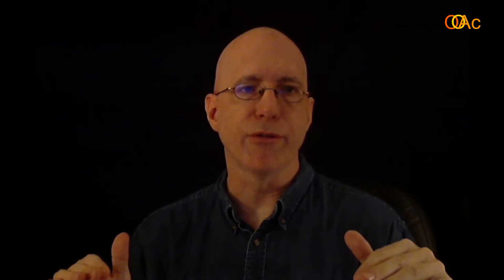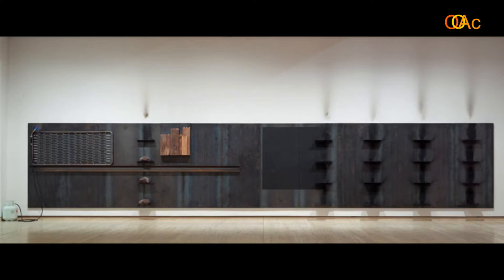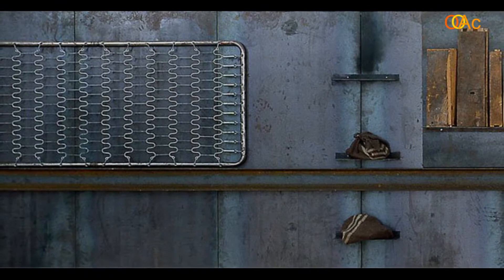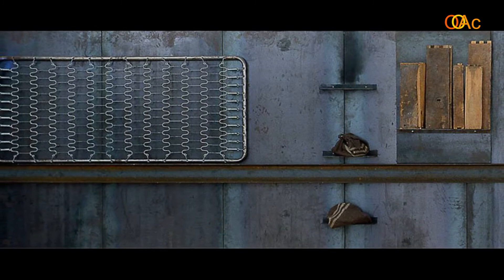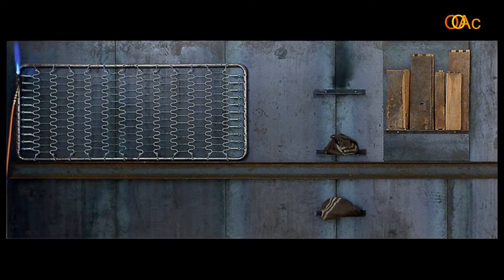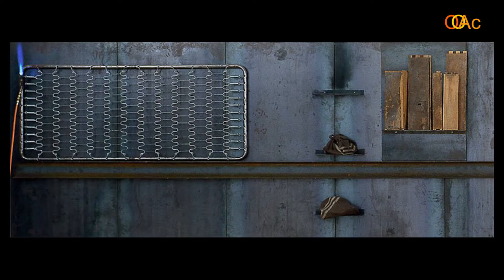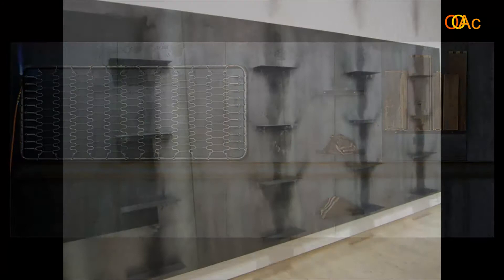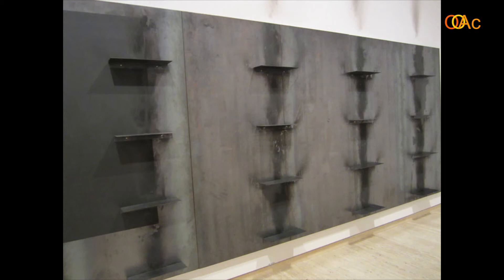Understanding Contemporary Art 5.3 Jannis Kounellis Part 2 by John David Ebert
John David Ebert's 26 books on Amazon